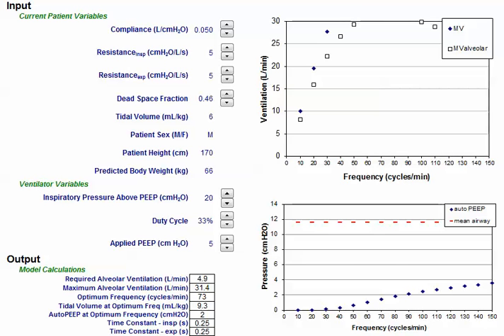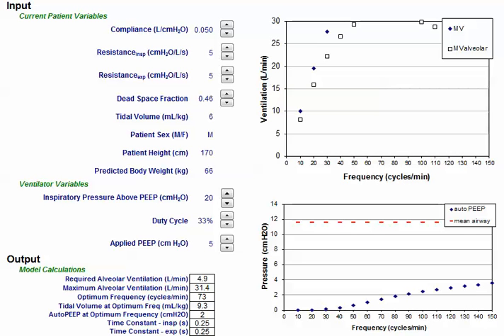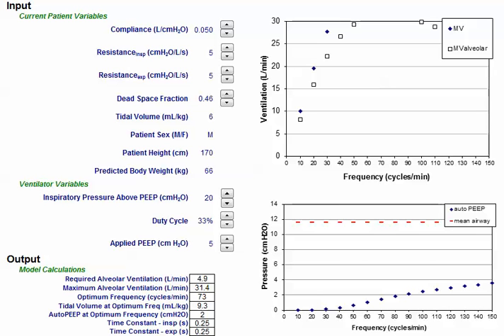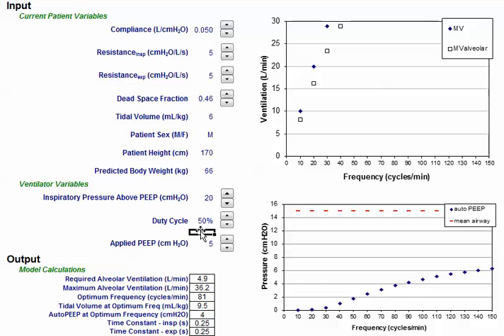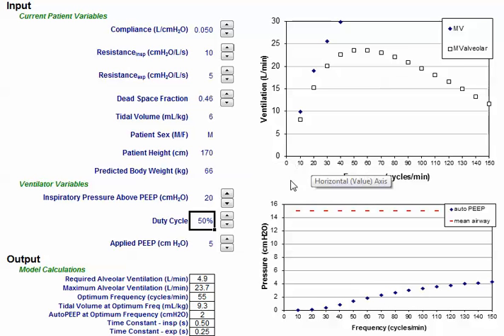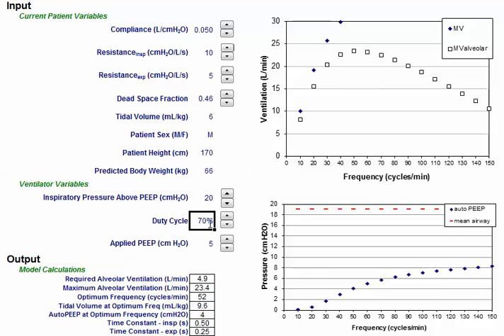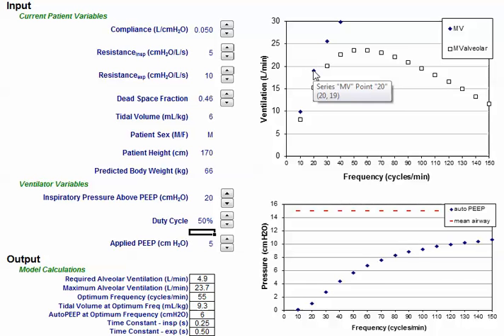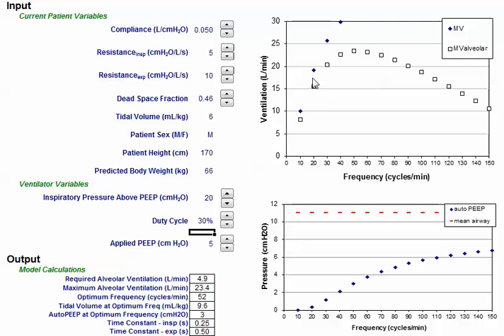Mathematical Models of PC-CMV: Duty cycle & Resistance